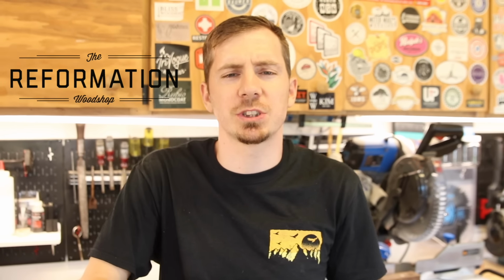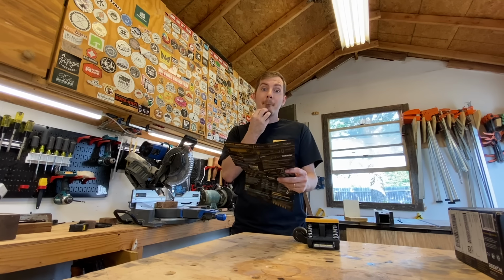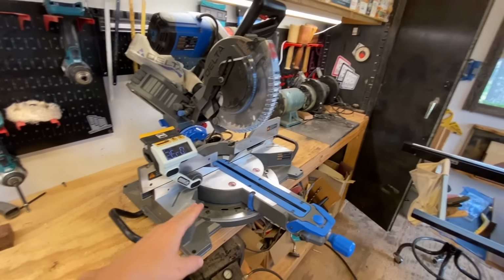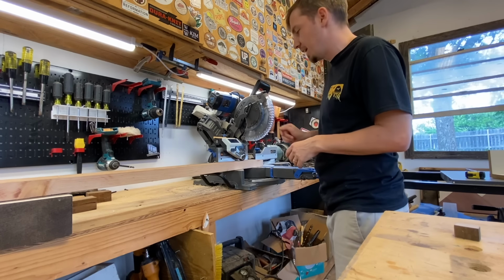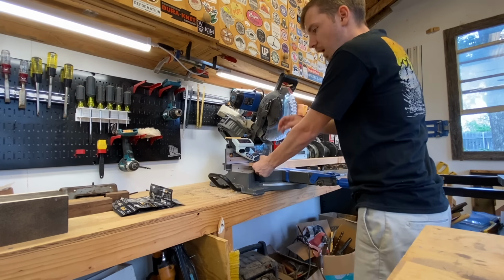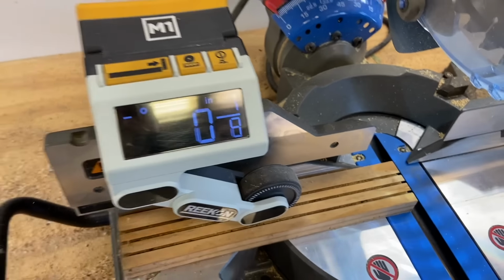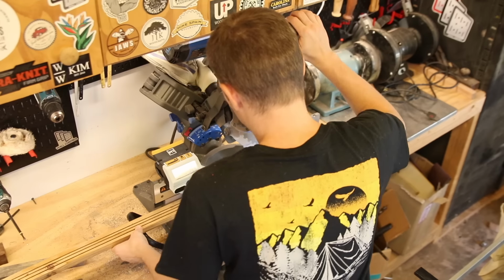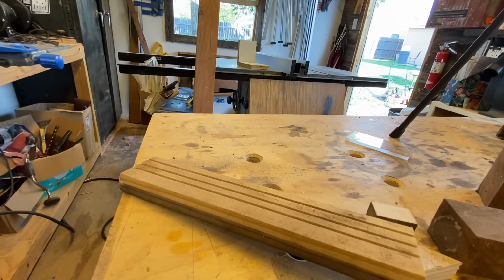Reekon M1 Caliber Setup and Review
Hey guys, I'de love to know what ya think about this cool new tool!

Chat with me on Instagram:
TheReformationWoodshop.com